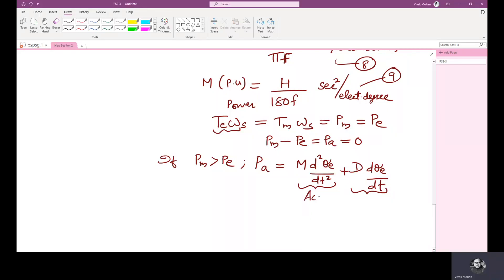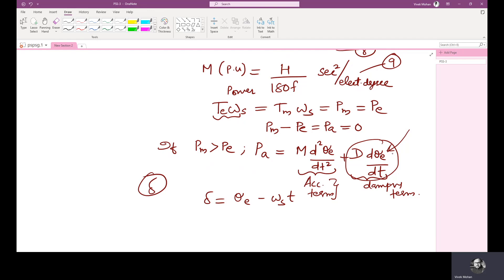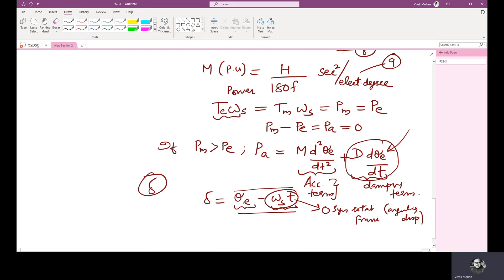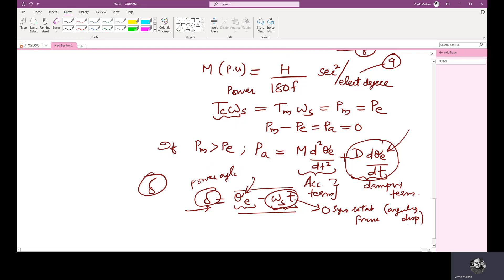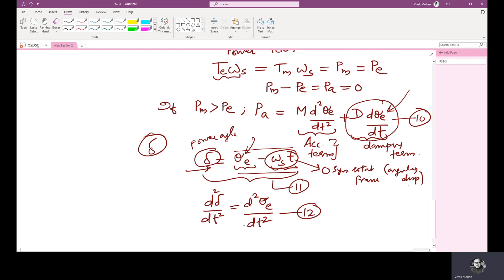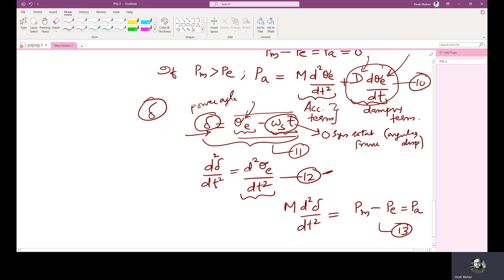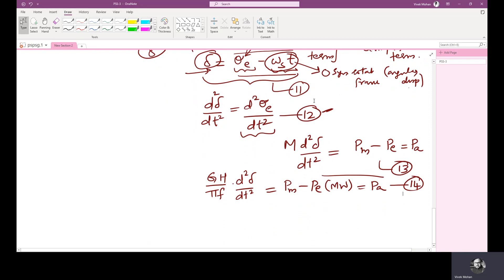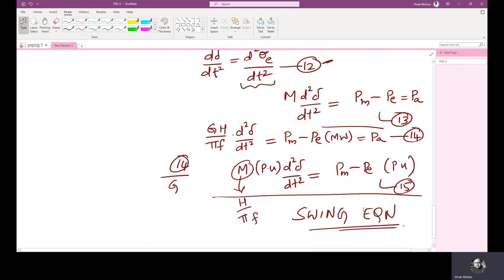Swing Equation - 2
Power System Stability

By
Dr. Vivek Mohan
Assistant Professor
EED, NIT Calicut